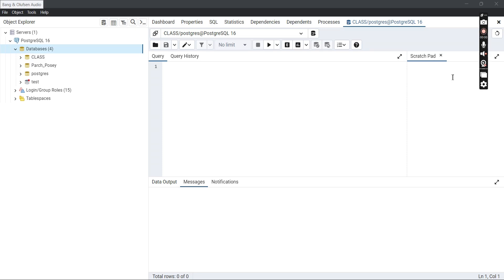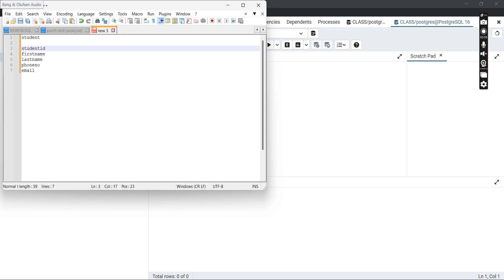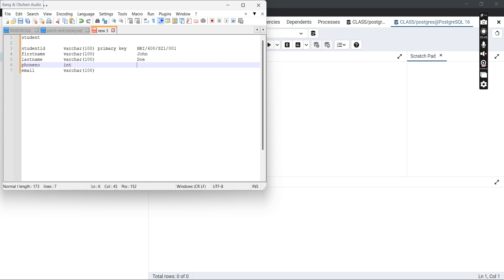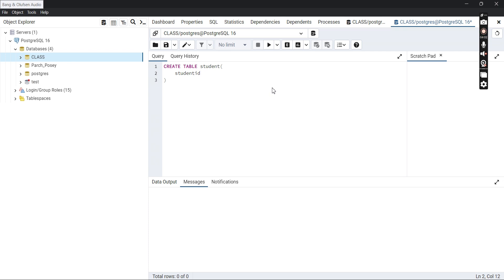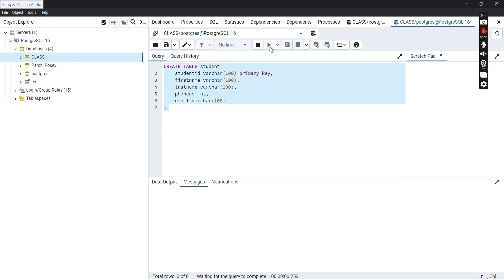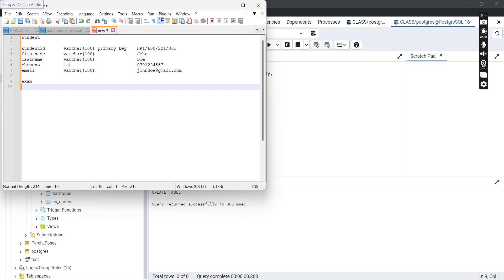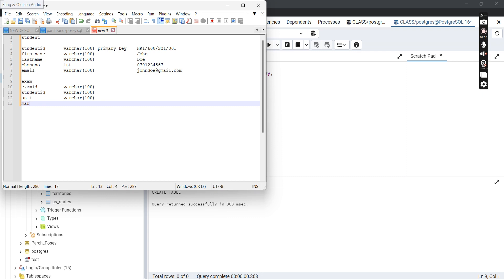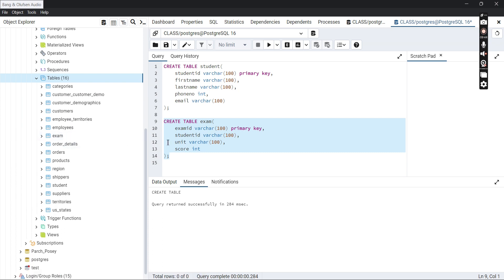Master SQL: Create Tables in pgAdmin with Ease! 🚀 | Step-by-Step Tutorial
Unlock the power of PostgreSQL by learning how to create tables in pgAdmin using SQL queries! In this step-by-step tutorial, we'll guide you through the entire process, from setting up your database to writing and executing your first CREATE TABLE statement. Whether you're a beginner or just need a refresher, this video has got you covered.

📌 What You'll Learn:

Setting up pgAdmin for SQL queries
Writing your first CREATE TABLE statement
Understanding column types and constraints
Executing SQL queries and verifying table creation
🔥 Highlights:

Simple explanations for complex concepts
Real-time demonstrations
Useful tips and tricks to enhance your SQL skills
💬 Questions or comments? Drop them below, and I’ll be happy to help!